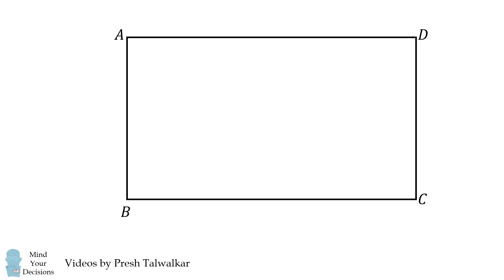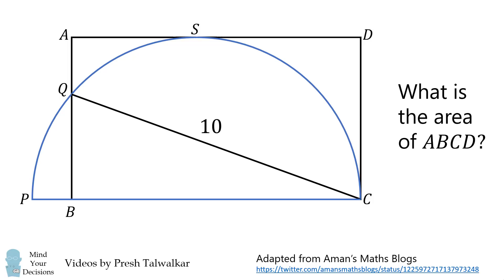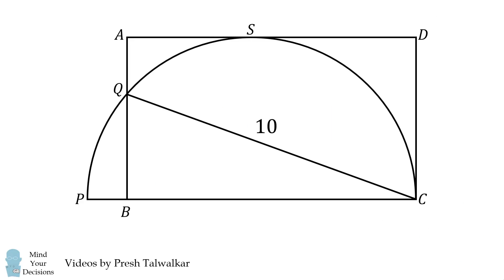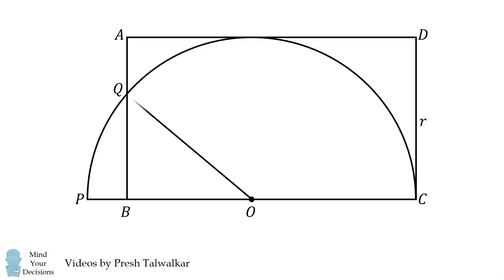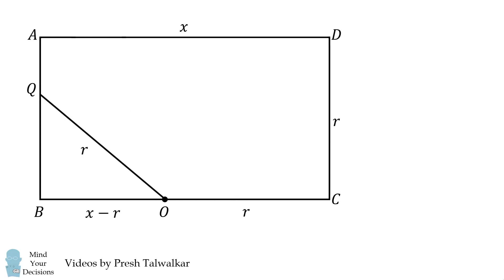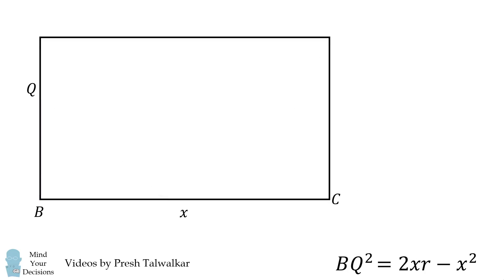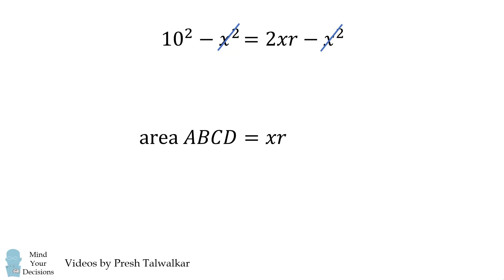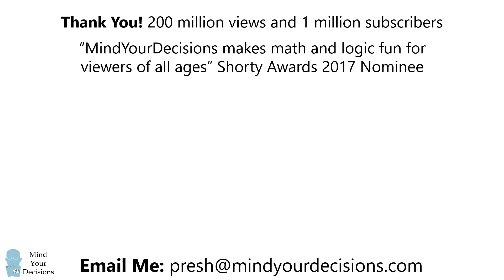The Overlapping Semicircle Problem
What's the area of the rectangle? The problem works out quite nicely! Special thanks this month to: Nida Davis, Richard Ohnemus, Shrihari Puranik, Kyle, Michael Anvari .

2017 Shorty Awards Nominee. Mind Your Decisions was nominated in the STEM category (Science, Technology, Engineering, and Math) along with eventual winner Bill Nye; finalists Adam Savage, Dr. Sandra Lee, Simone Giertz, Tim Peake, Unbox Therapy; and other nominees Elon Musk, Gizmoslip, Hope Jahren, Life Noggin, and Nerdwriter.